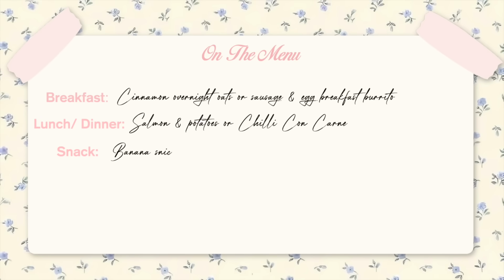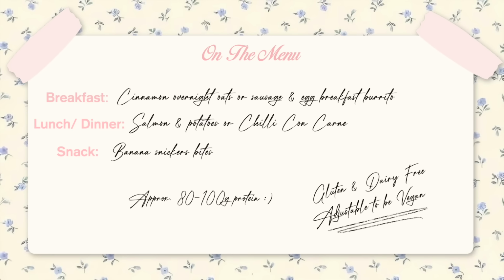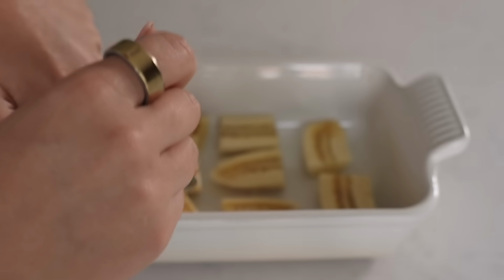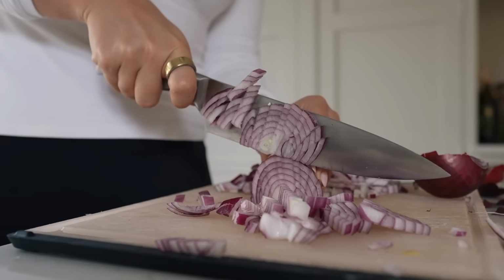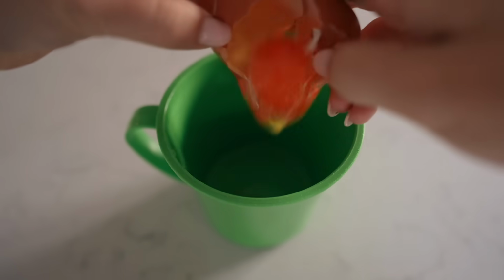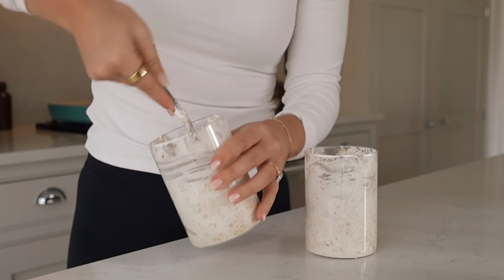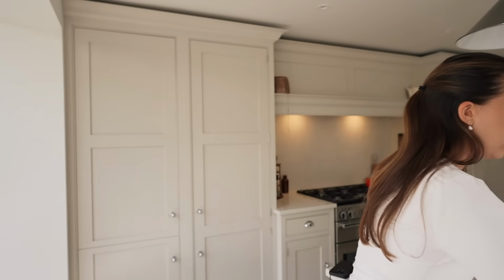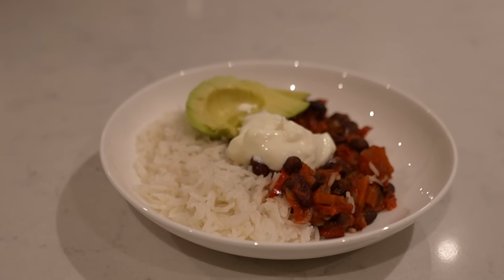meal prep 20 MEALS IN 1 HOUR ⭐️🌱 high protein and healthy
meal prep with me! 20 meals in an hour - high protein and healthy! ⭐️🌱

Snack recipe:
Banana snickers bites:
Chop banana into the size of your choice & top with a dollop of peanut butter and melted dark chocolate. Sprinkle with sea salt, freeze for an hour and then enjoy!

Breakfast recipes:
Overnight oats (makes 4 portions)
200g oats
1tsp cinnamon
8tbsp greek yoghurt
drizzle maple syrup

Breakfast burritos (makes 6 mini burritos)
6 eggs
4 veggie sausages (chopped)
40g crumbled feta
handful of cherry tomatoes (chopped)

Mustard baked salmon:
Sauce:
1 clove garlic finely chopped
3 tbsp dijon
1tbsp olive oil
handful chopped parsley
salt
pepper

Coat salmon in sauce and place in the oven for 15 mins on 180c degrees :)

Potatoes:
Peel and chop 1kg of potatoes, drizzle with olive oil, sprinkle with salt and roast on 200c for 40 mins